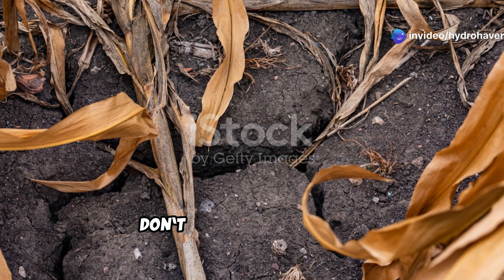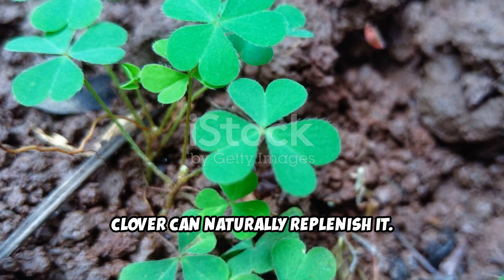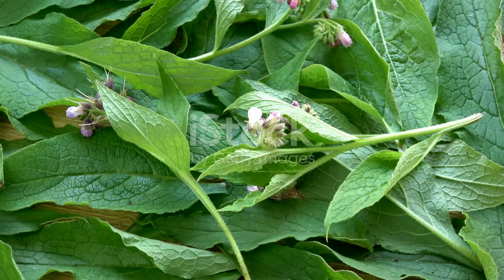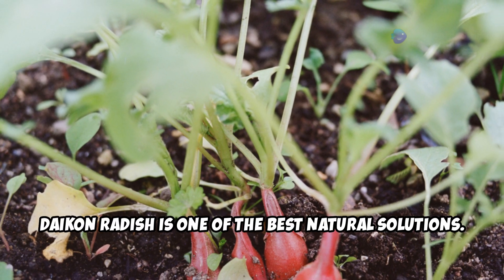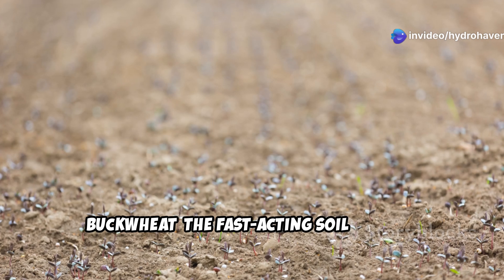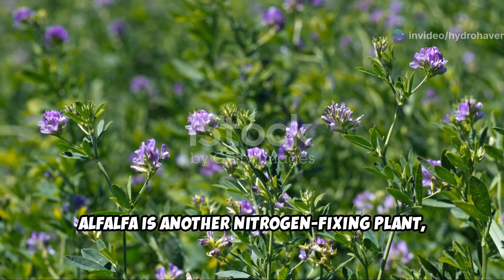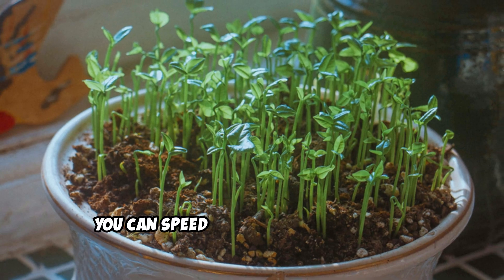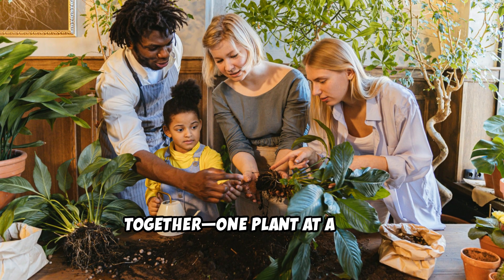Top 5 Plants To Revive Dead Soil - 2025 Guide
We discuss the following in this video:
What is the best plant for poor soil?
How to bring life to dead soil?
What are the best crops to replenish soil?
What is the best thing to plant to improve soil?
What is best for poor soil?
What plant grows the fastest in soil?
What is the best fertilizer for dead soil?
How do you revive old soil?
What makes soil alive?
What is the best plant to stop soil erosion?
Can plants grow in nutrient poor soil?
Which plant are weak and need support to grow?
Which plants can survive in a very dry place?
How do you revive dry soil?
How do you make soil decompose?
How do you start living soil?
How to make dead soil fertile
5 ways to restore soil fertility
How to revive dead soil
Soil restoration methods
Dead Dirt clothing
When is it too late to revive a plant
How to improve soil quality naturally
Dead Dirt Washington Spirit
What can I use to make my soil richer?
What plants increase nitrogen in soil?
What is the fastest way to improve soil quality?
What foods are good for soil?
How do you build soil fertility?
What soil plants grow better?
What crops grow best in poor soil?
Which plant helps in the replenishment of soil?
Which crop is best for soil fertility?
What is used to improve soils with poor crop growth?
What is the best cover crop to improve sandy soil?
Which crops grow best in which soil?
What can you put in soil to make plants grow faster?
Can we use bread as fertilizer?
Which vegetable is good for soil?
What is the best food for soil?
Which soil has poor fertility?
What food plot grows best in poor soil?